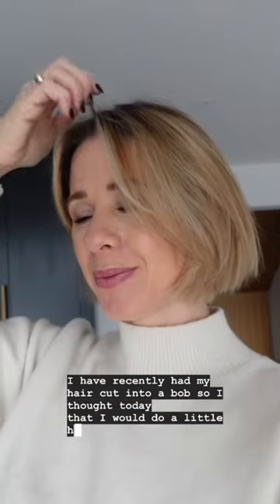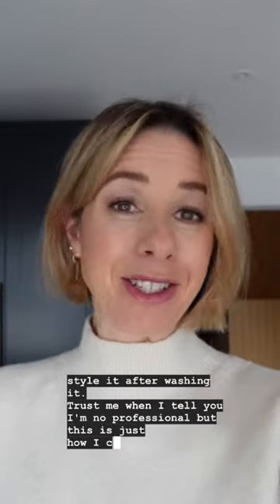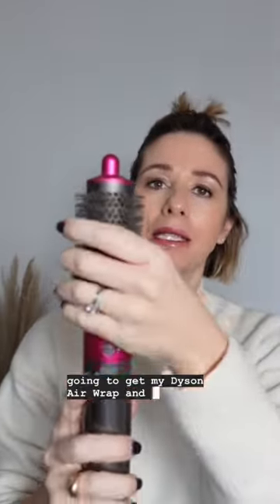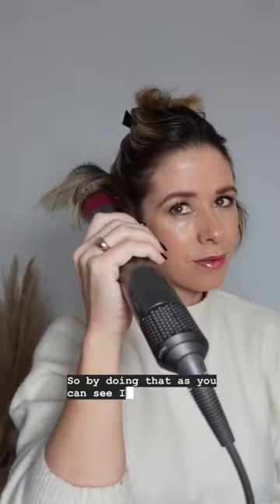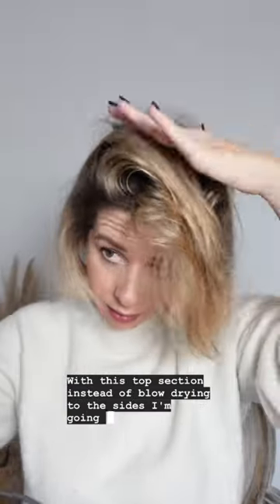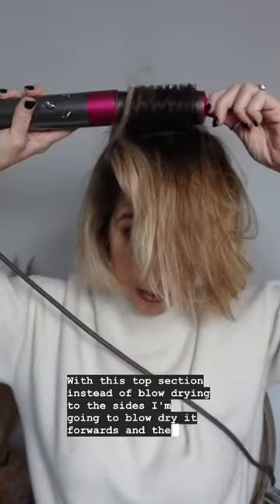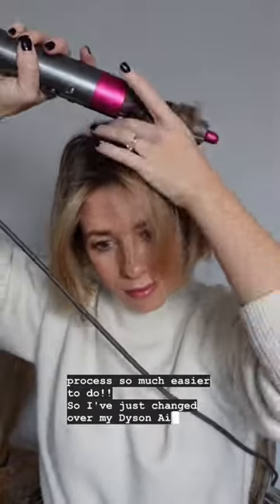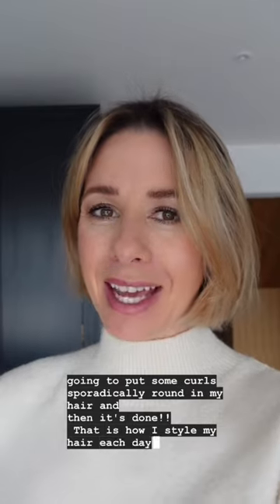HOW I STYLE MY SHORT BOB